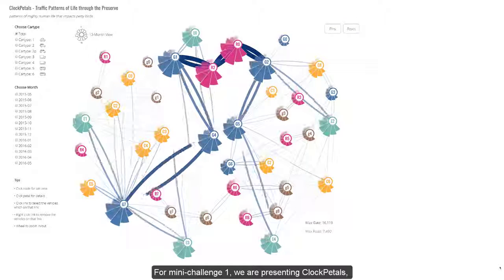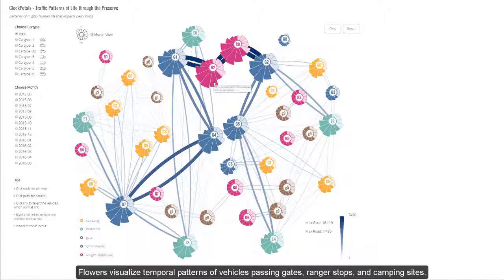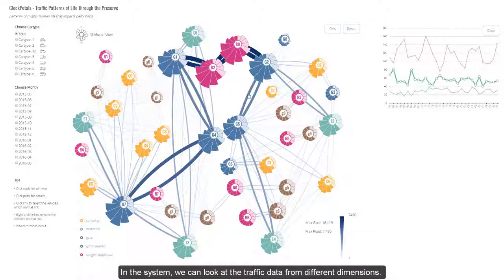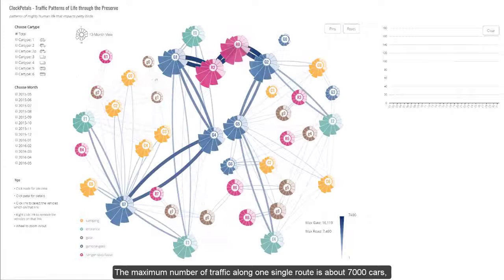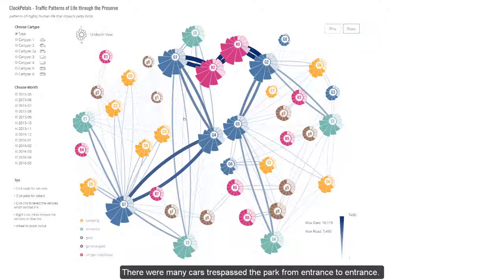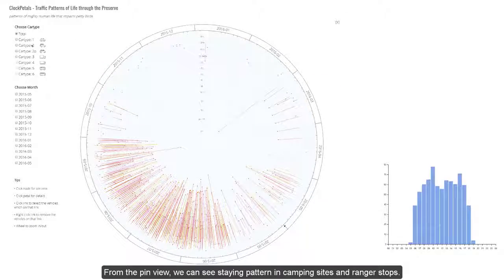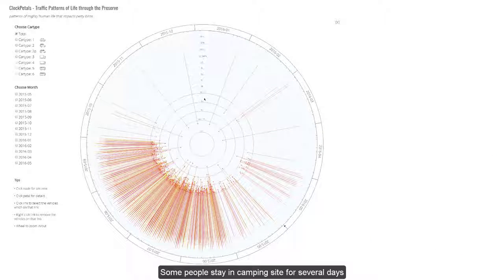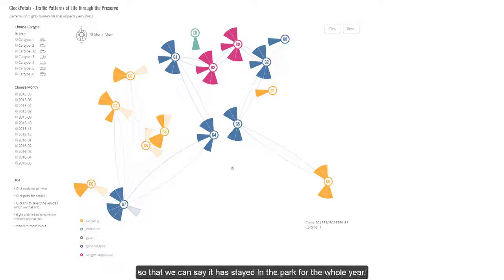ClockPetals - Aesthetic Design Award for 2017 IEEE VAST Challenge Mini-Challenge 1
This video clip introduces an interactive visual analytics system for revealing spatiotemporal and sequential patterns from a large dataset of trafﬁc records. The system was designed and developed by a research team from Department of Computer Graphics Technology and Department of Industrial and Interaction Design at Purdue University, West Lafayette, led by Dr. Yingjie Victor Chen, Dr. Zhenyu Cheryl Qian, and Ph.D Candidate Zheng Zhou. ClockPetals received Aesthetic Design Award from 2017 IEEE Visual Analytics for Science and Technology (VAST) Challenge Mini-Challenge 1.

Team Member:
Zheng Zhou (Team leader, developer, narrator)
Sijin Wang (Co Developer)
Hui Tang (Co Developer)
Wenjie Wu (Designer)
Aijun Huang (Designer)
Yafeng Niu (Designer)
Dr. Yingjie Victor Chen (Supervisor)
Dr. Zhenyu Cheryl Qian (Supervisor)